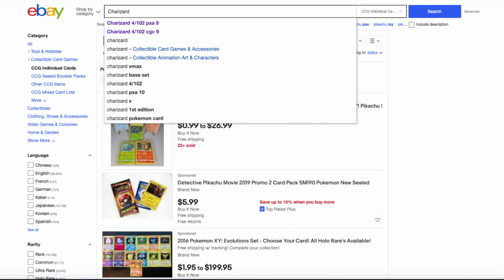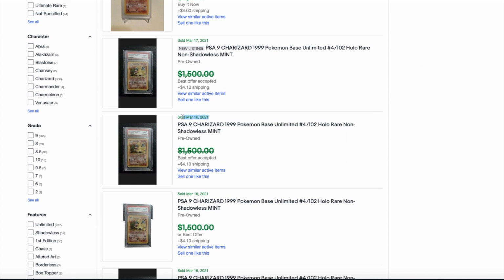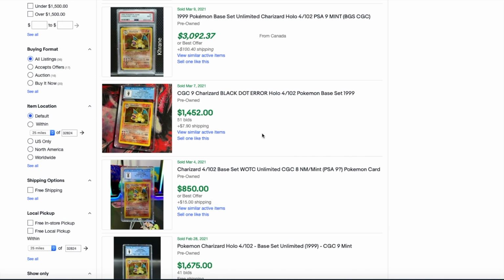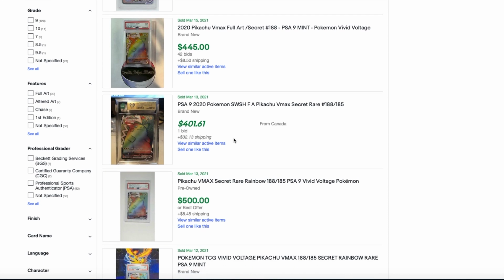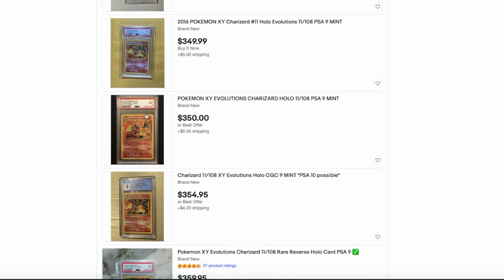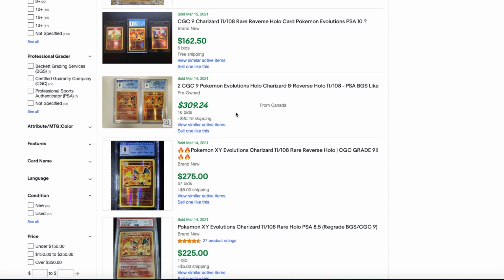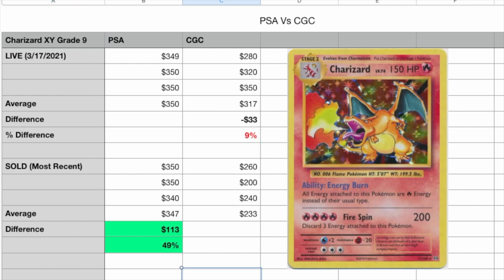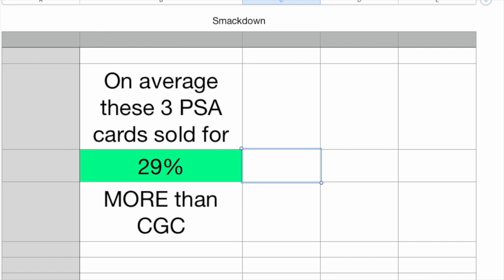PSA vs CGC Battle of the $$$ - Which Gets You More Money & How Much? Pokemon Cards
In this video, we go to the field and get our hands dirty with numbers to answer the age old question, CGC vs PSA, which one wins in sales figures and by how much?

We're going to look in depth at 3 popular Pokemon cards. We'll compile a nice set of data to get a feel for the overall market in March of 2021 for these companies (at least when it comes to Pokemon cards).

Learn the best methods for browsing ebay and getting the best prices/data for your own research as well.

-DK